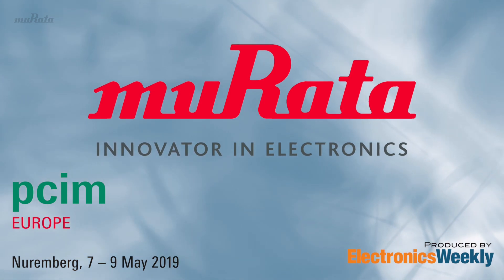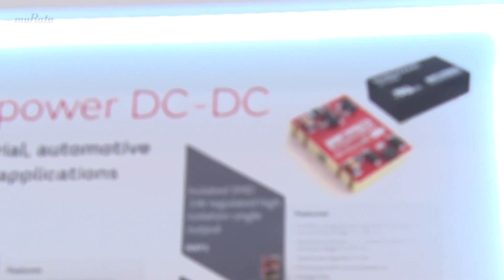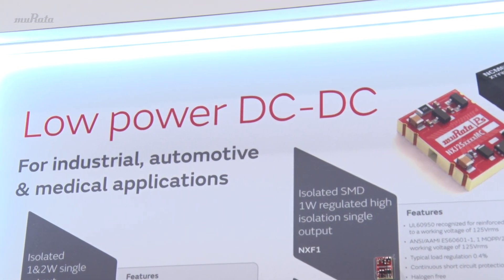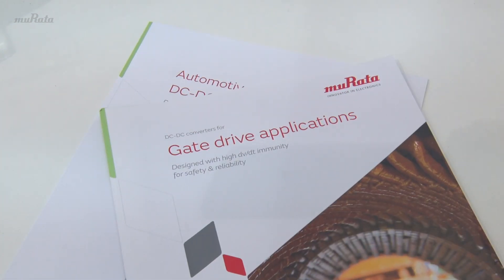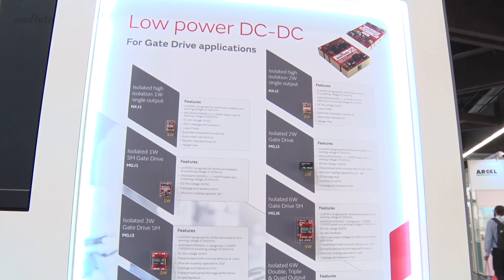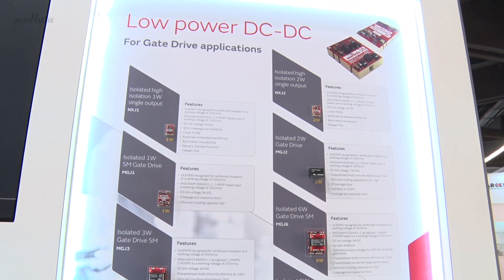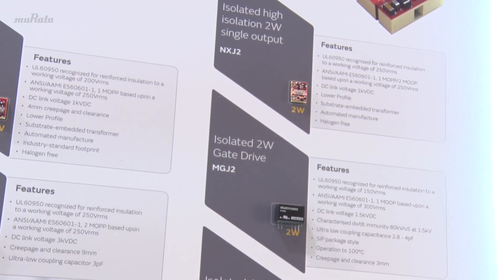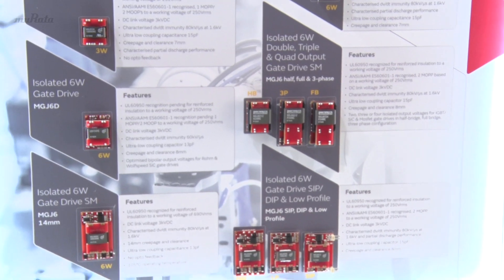Murata DC-DC Converters for high-voltage gate driver applications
At PCIM 2019 Ann-Marie Bayliss of Murata highlights the capabilities of the company's DC-DC Converters for high-voltage gate driver applications.